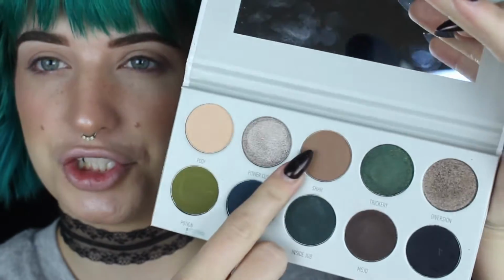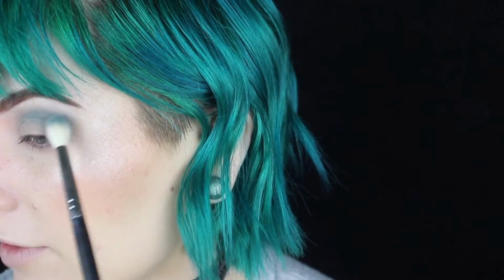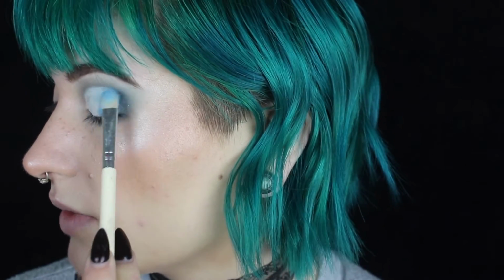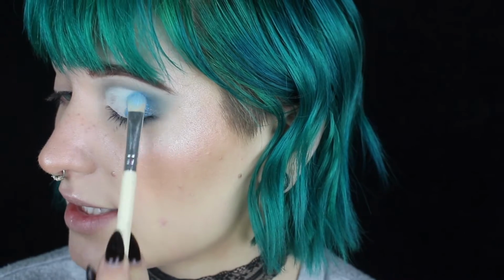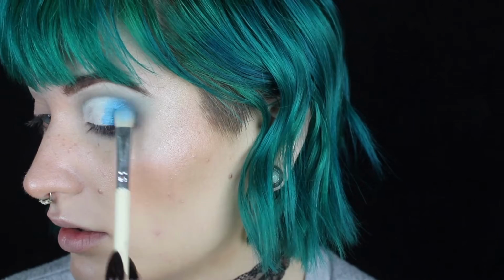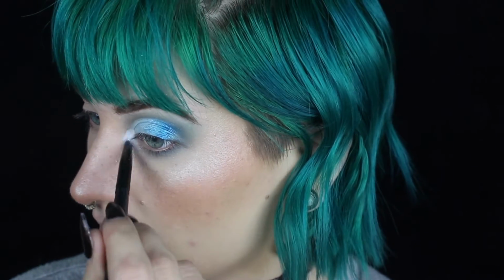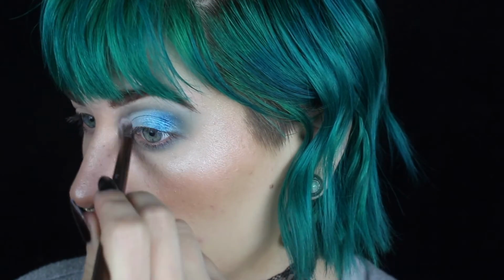Ice Queen | Apocalyptic Beauty Subscription Unboxing + Try On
Hi friends!

What I'm wearing:

-FACE-
Beauty Bakerie Wake & Bake Face Oil
ELF Hydra Stick
Makeup Revolution Conceal & Define Concealer
Colourpop No Filter Translucent Powder
Beauty Bakerie blush palette
Colourpop Flexitarian Highlight

-EYES-
Morphe x Jaclyn Hill Dark Magic palette
Apocalyptic Beauty Jadis, Beira, and Ice Maiden shadows
Apocalyptic Beauty Cryomancer glitter
Kat Von D Medium Brown Superbrow

-LIPS-
Apocalyptic Beauty Snow Glare gloss